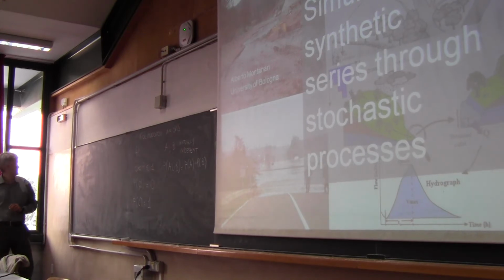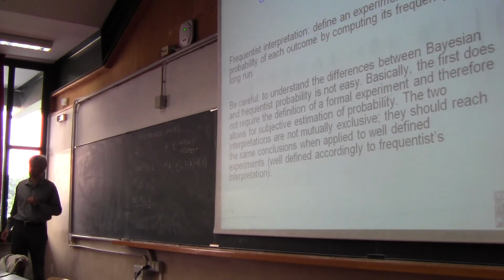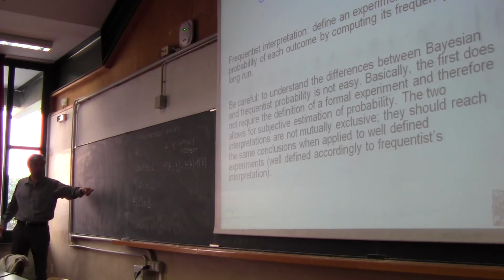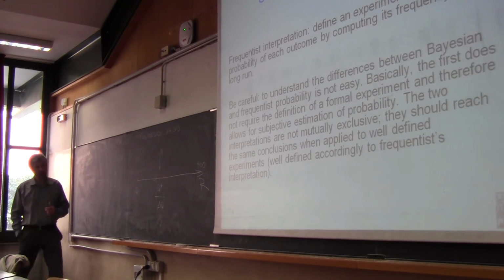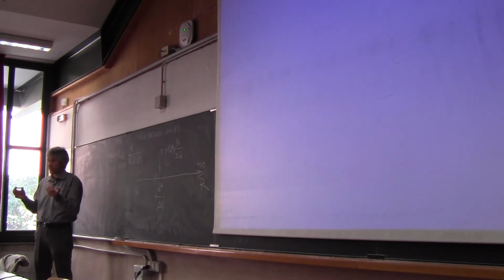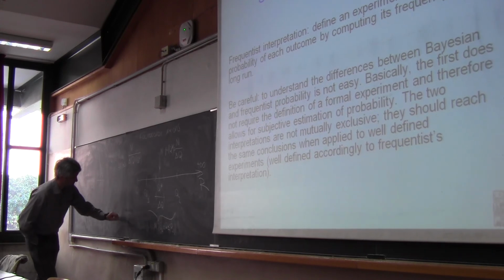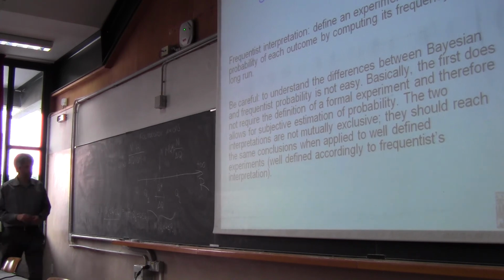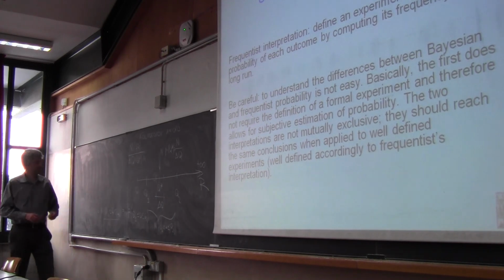Advanced Hydrology 19 March 2015 - Part 2